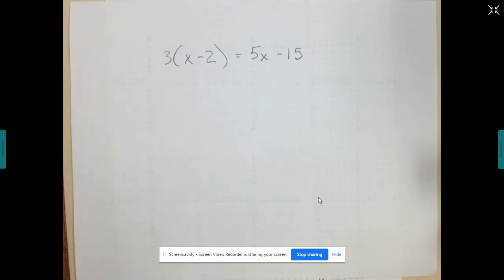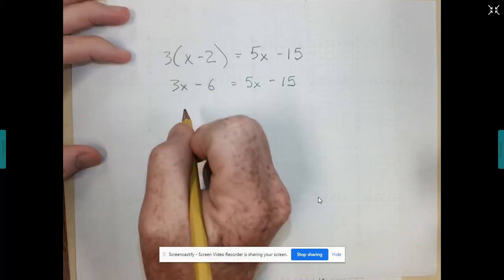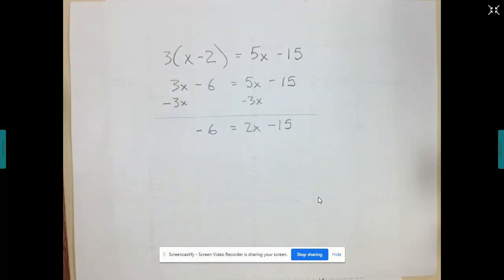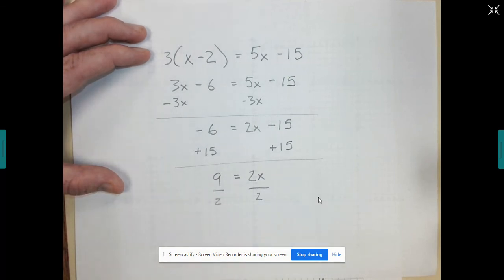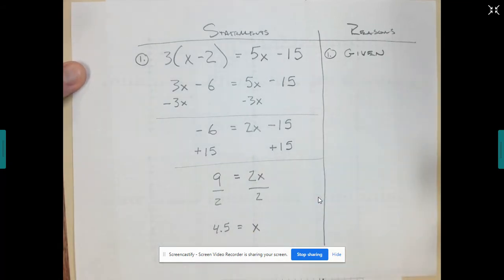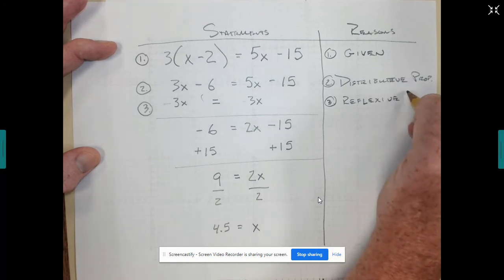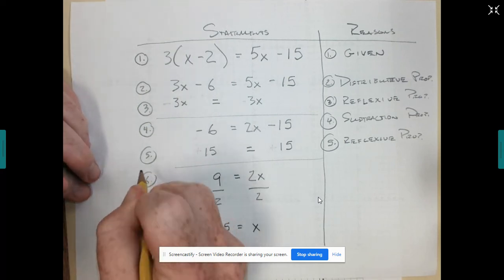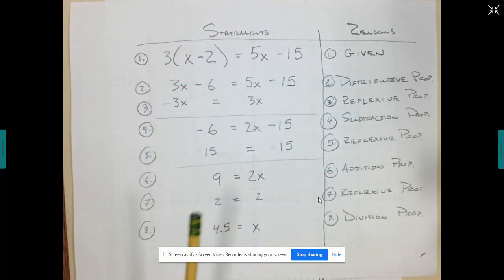Algebraic Proofs: Aug 24, 2020 12:52 PM